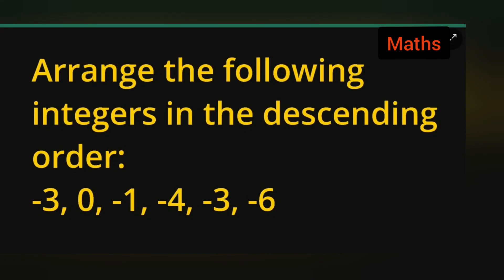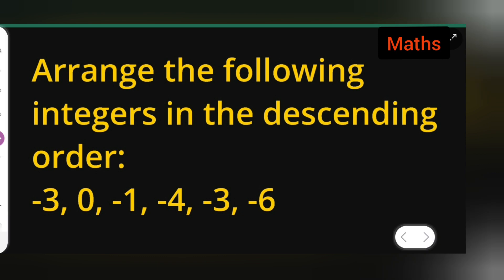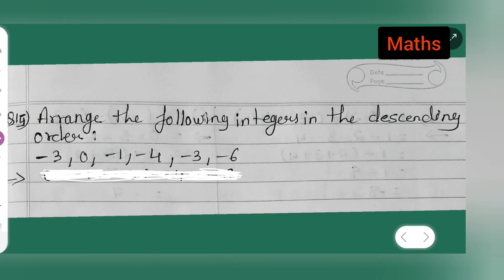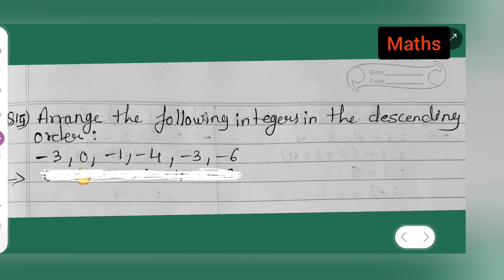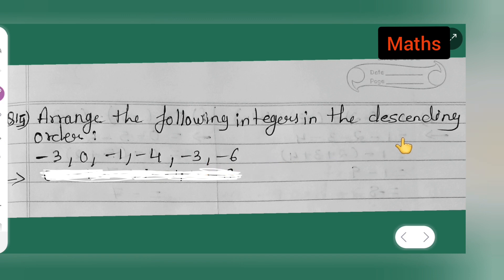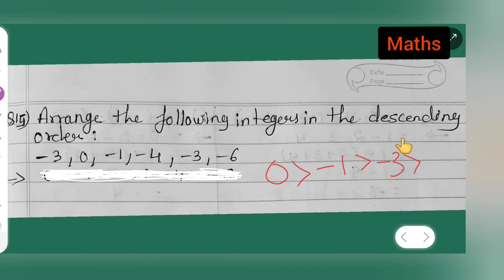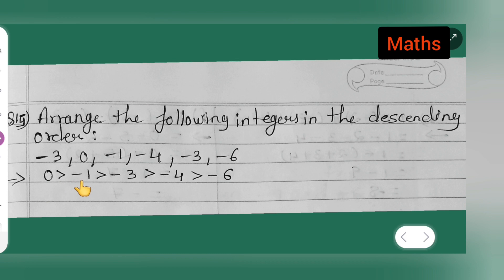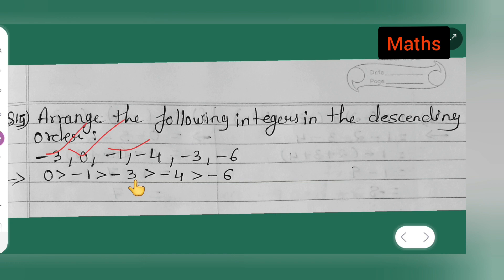arrange the following integers in descending order: -3,0,-1,-4,-3,-6